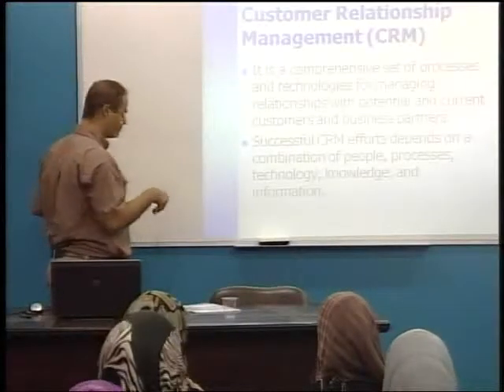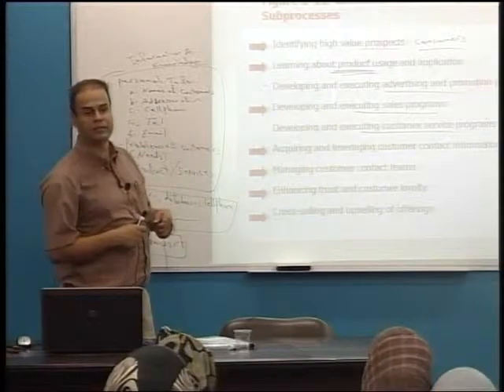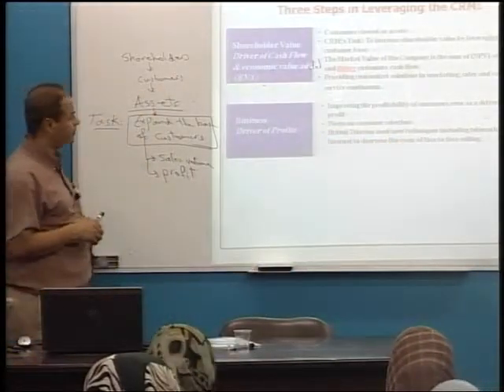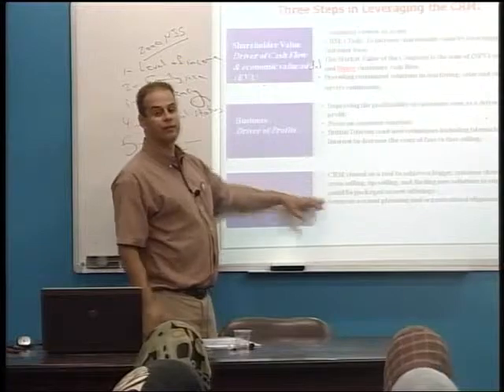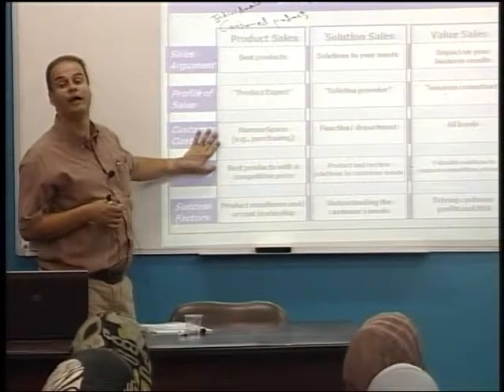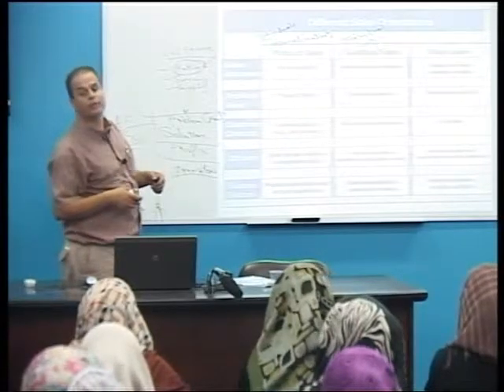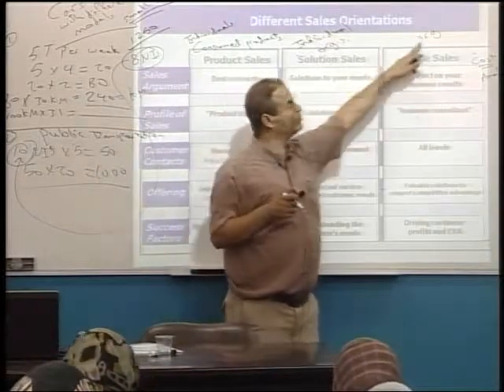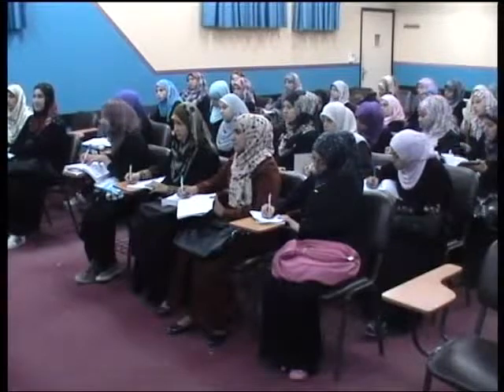أنواع المبيعات الثلاثة [9/36]